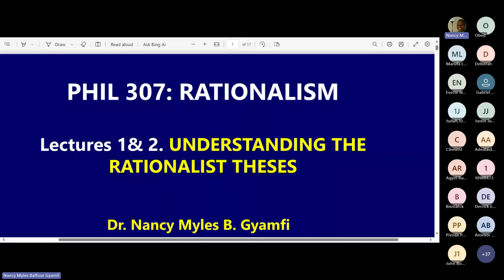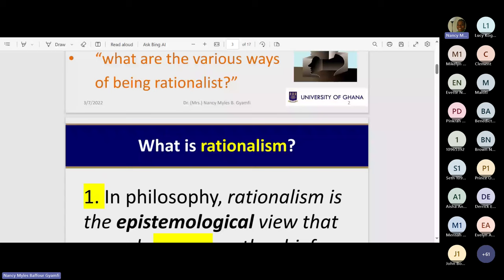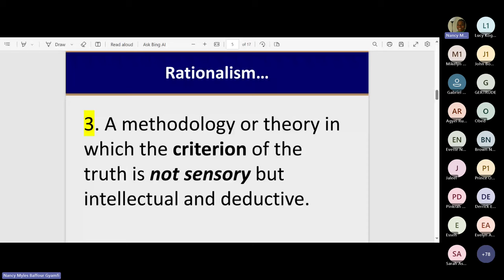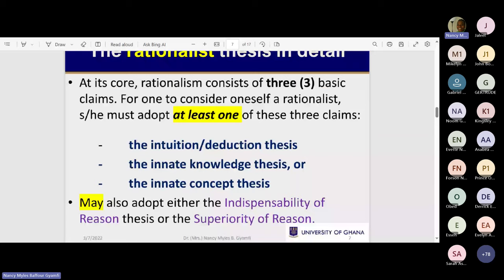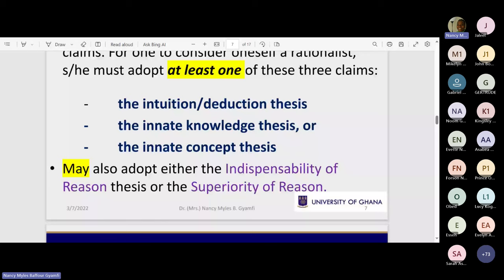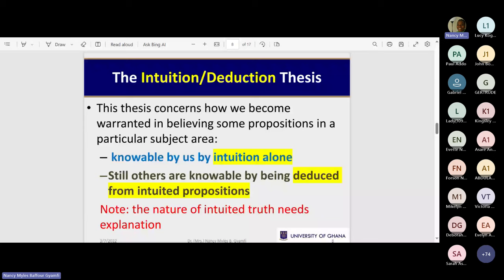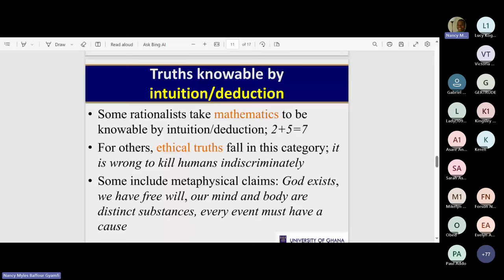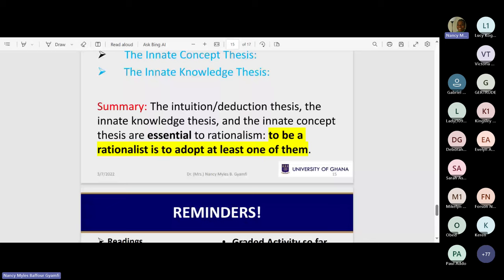307 Lecture one 2023, Understanding Rationalist theses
Rationalism